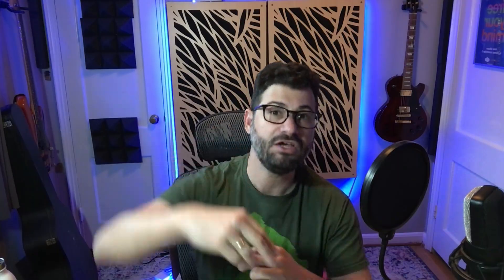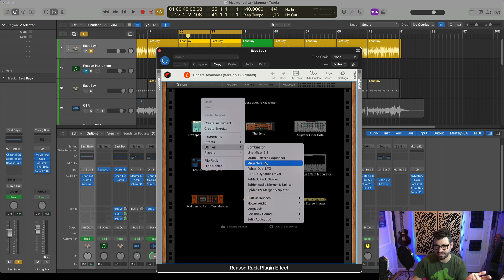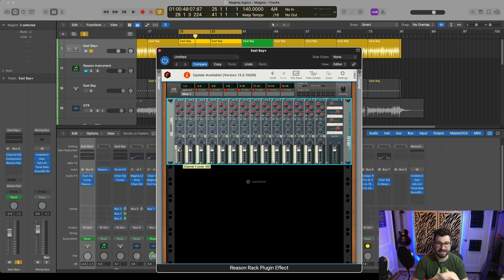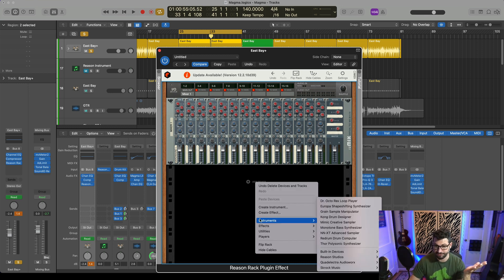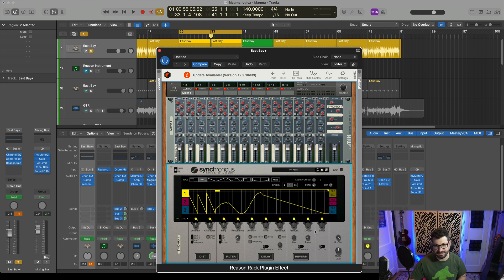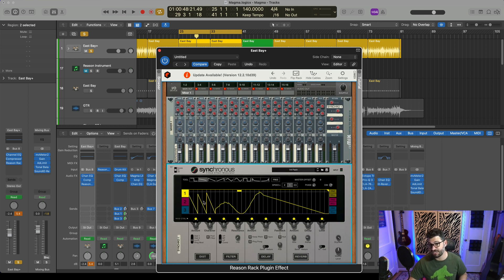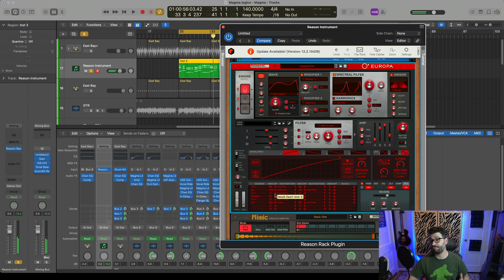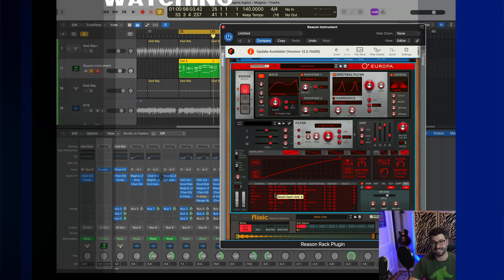3 Creative Tricks with Reason Rack VST Plugin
Want to start getting creative with the Reason Rack Plugin? Here are 3 powerful tricks you can start using today!

00:00 - Overview of Creative Uses of Reason Plugin
01:00 - Getting Started with Reason Rack Plugin
02:36 - 1. Creating Autopan type effects
06:07 - 2. Making a Tremolo Effect in Reason
06:56 - using CV
08:54 - Create quick layers
12:18 - Creating Complex CV Chains